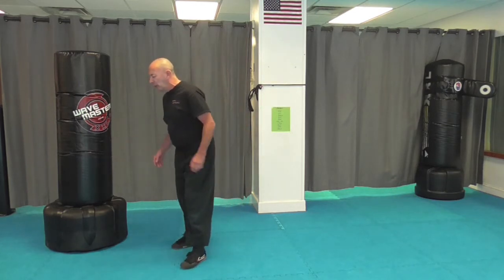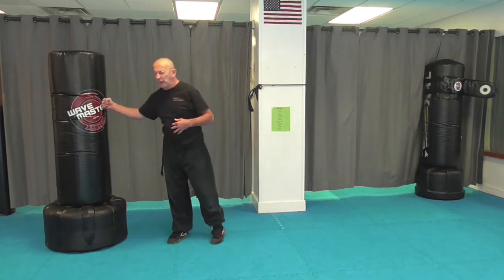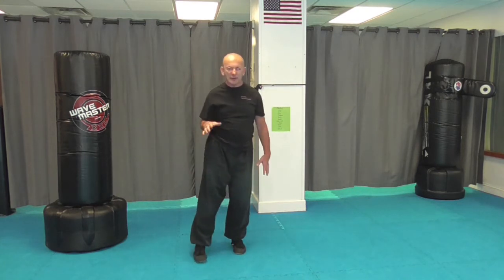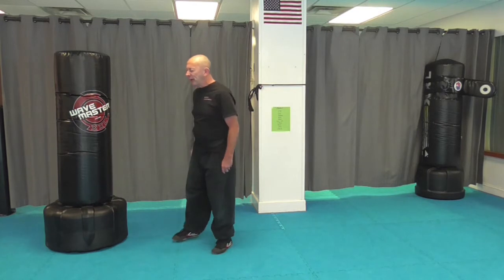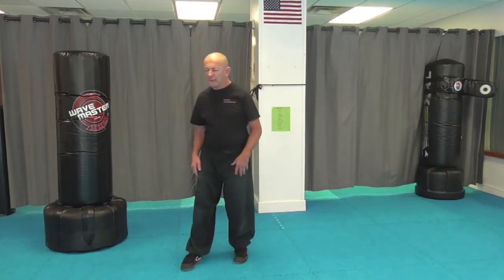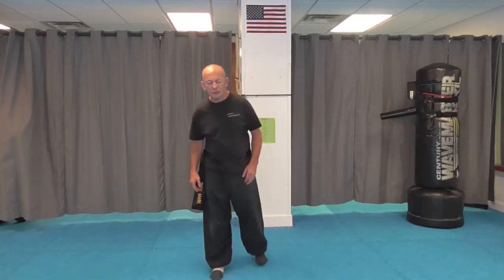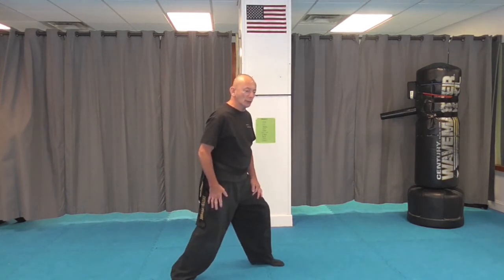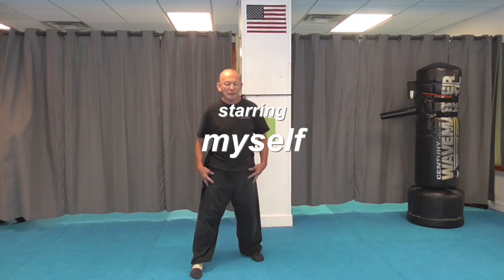Power Fa Jing